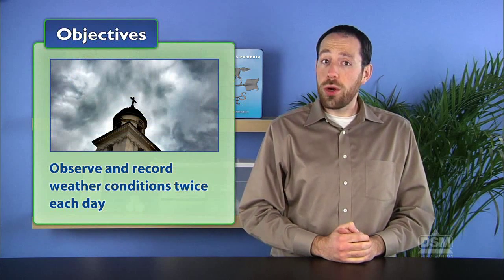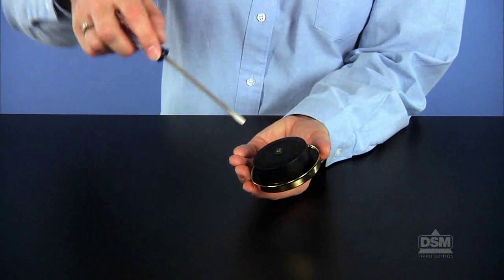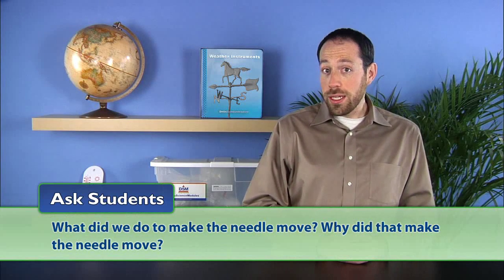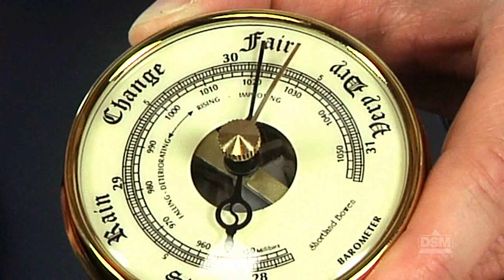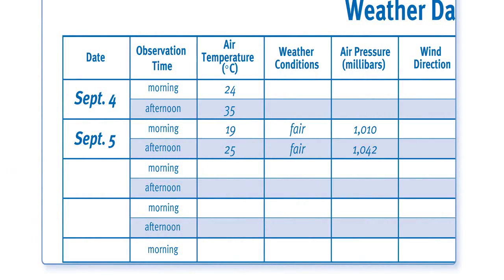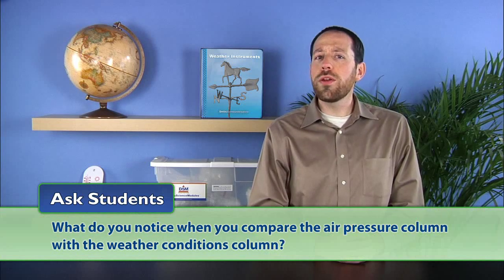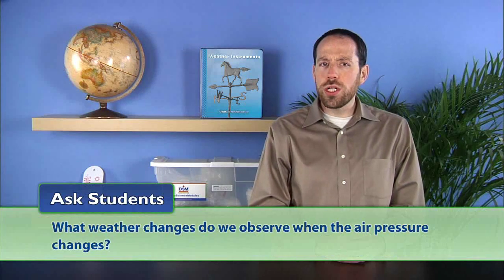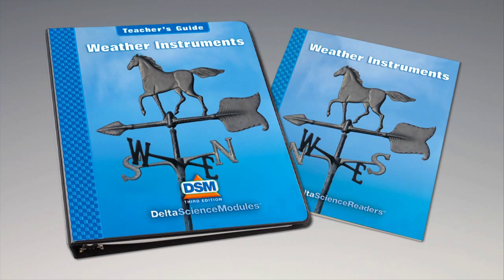Weather Instruments - Activity 3: Barometric Changes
Students continue to investigate air pressure. They use the barometer to measure the air pressure twice a day and record their readings. In addition, they observe, record, and discuss the weather conditions that accompany various barometric readings and learn the importance of air pressure for predicting weather changes.